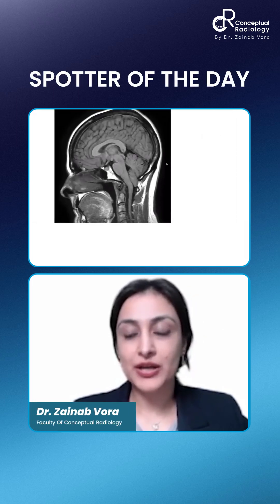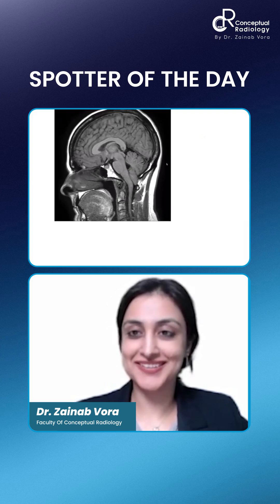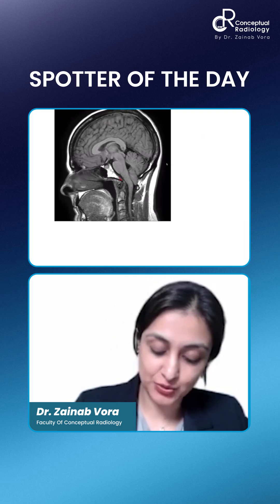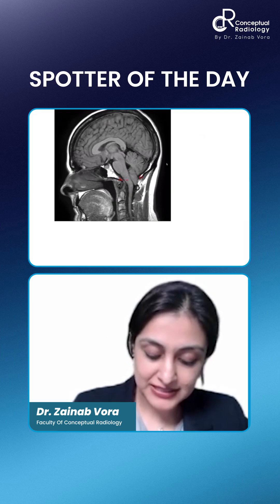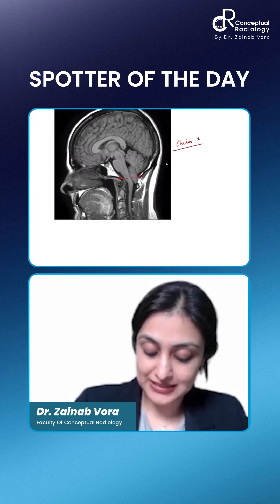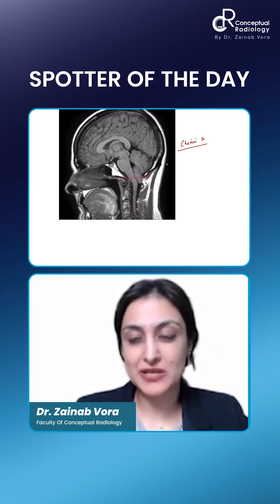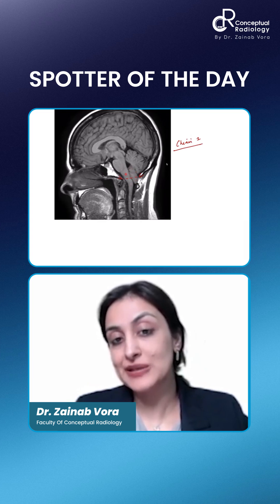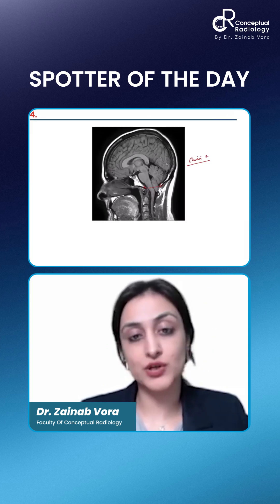Spotter of the Day by Dr. Zainab Vora | Conceptual Radiology | Radiology Residency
Spotter of the Day by Dr. Zainab Vora | Conceptual Radiology | Radioogy Residency

Don't Wait!